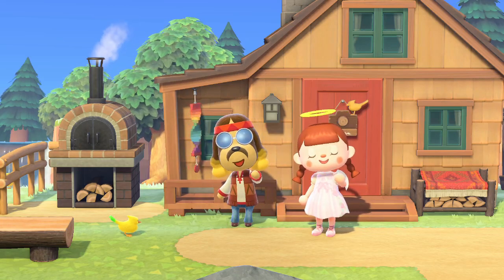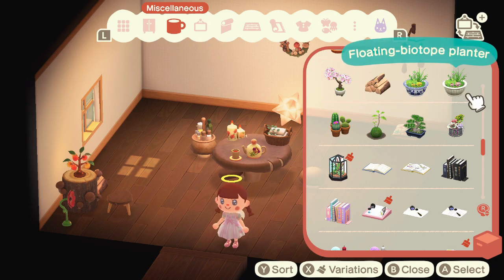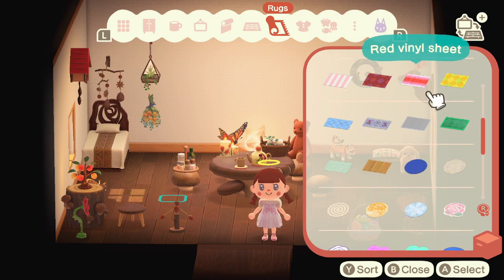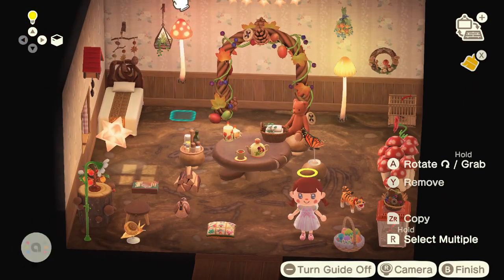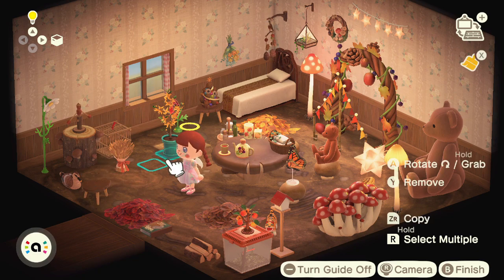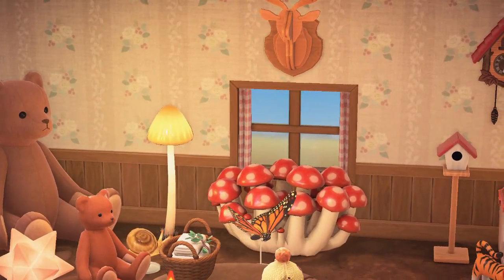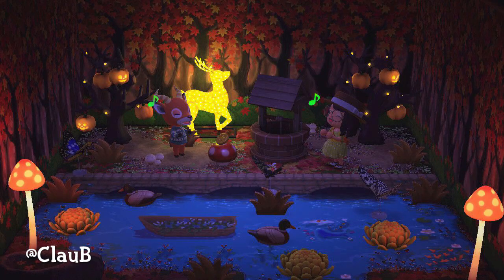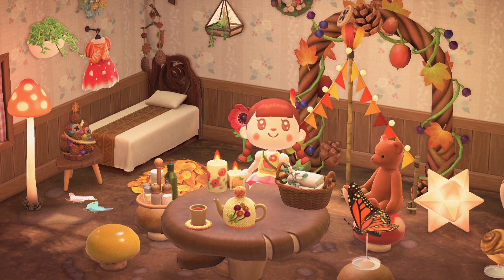Designing A Home For An Animal Fairy 🐿️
the snuggliest little fairy home!

hi everyone! welcome back to my fairy home decorating series! in todays video we design a cozy little home for an animal fairy. i've filled it with magical & autumnal items, & i love how it turned out! i hope you enjoyed chatting with me while seeing the build process, & i hope it was able to give you some fairycore inspiration!

art:
🎨 intro & outro: @kael.pxl / @fr0gs3

🎵 intro & outro: kenkura - lazy evenings

special thank you to my lil' fairy
patreons:

♡ ghosty

0:00 - Intro
0:25 - Speed Build
10:42 - Fairy Home Tour
14:23 -  Reacting To Your Builds
17:18 - Outro